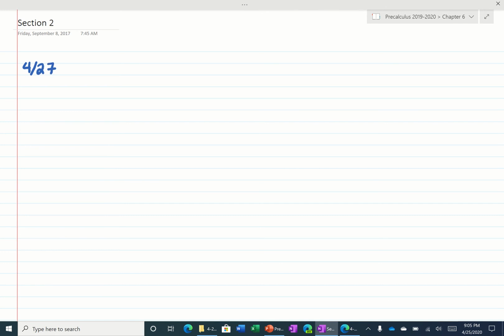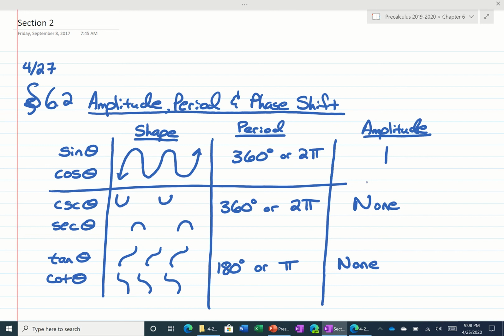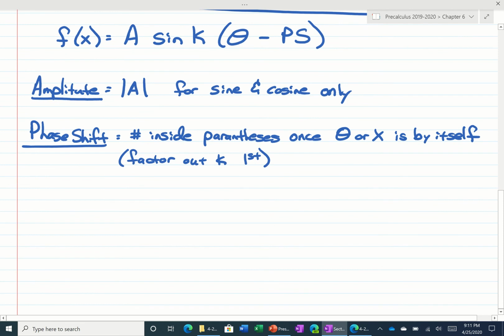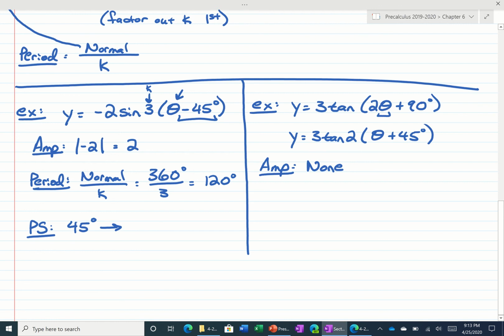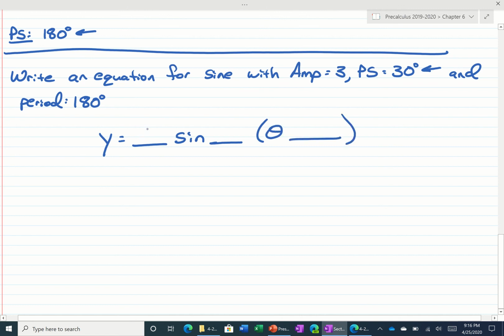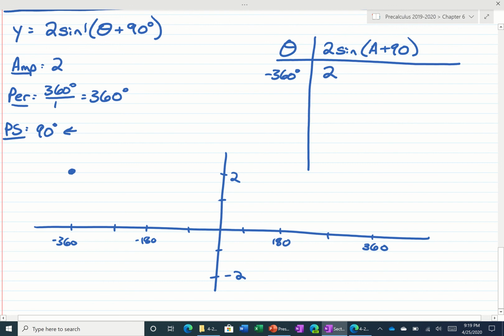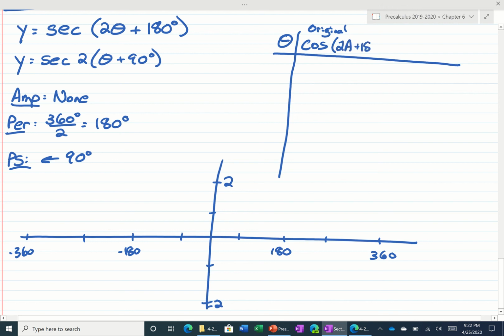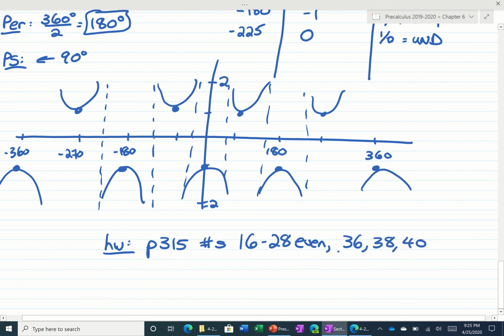Amplitude, Period and Phase Shift (Part 1)